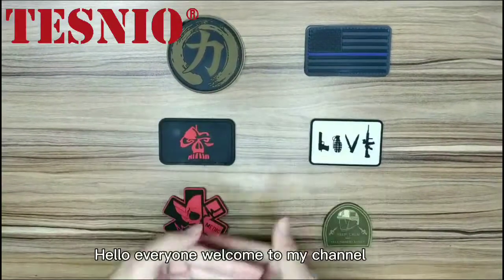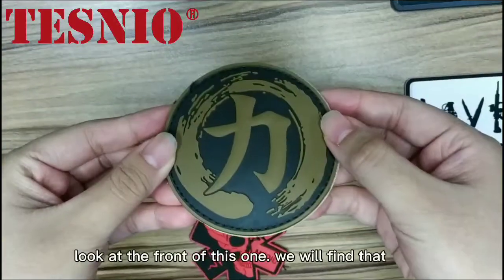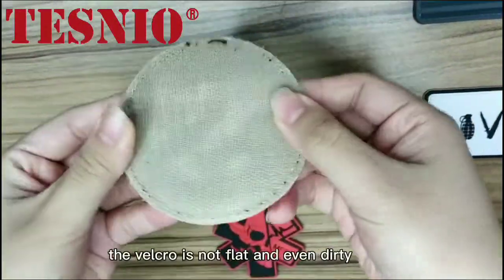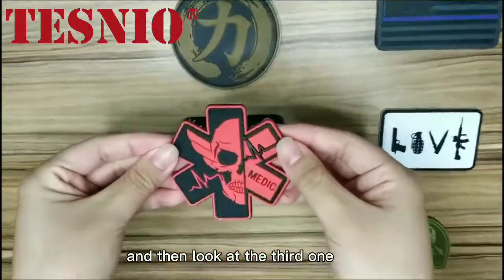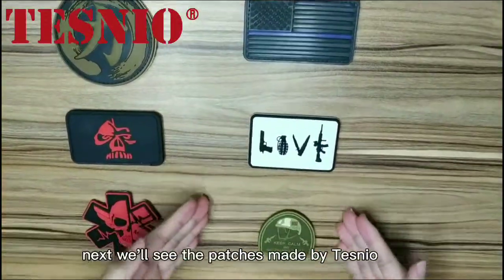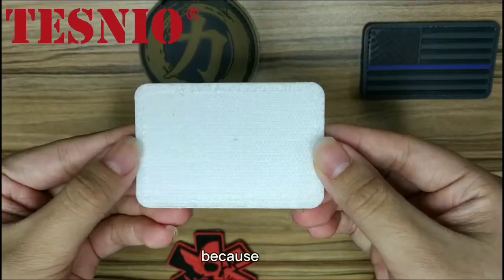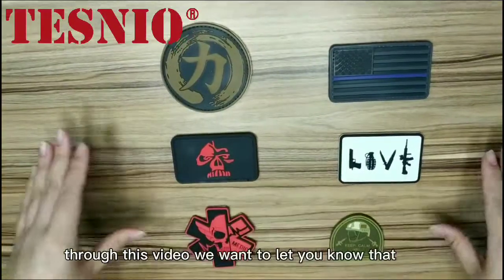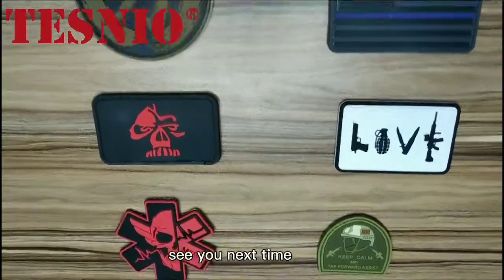How to Tell the Quality of PVC Patches?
Comparison of patch quality, material, and workmanship between Tesnio and other suppliers
Tesnio is a factory specializing in military products, with more than 13 years of experience in this field and a wide range of over 60 product models. And we can also accept custom styles.
We are devoted to providing the most dependable service with consistent quality to our customers. For over 13 years, we’ve created custom patches for customers around the globe.
We have 1060 patch styles for you to choose from!
Do you want to know more about Tesnio?